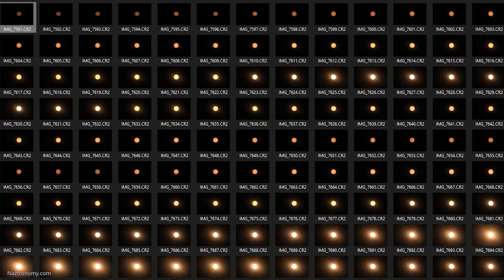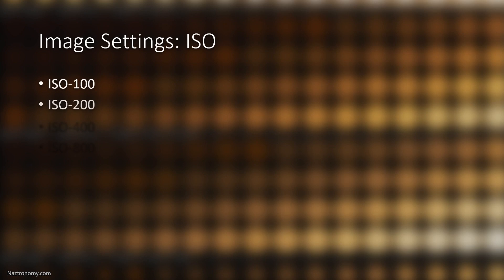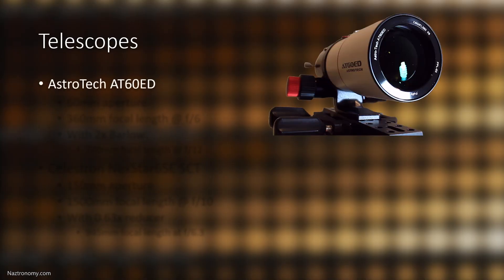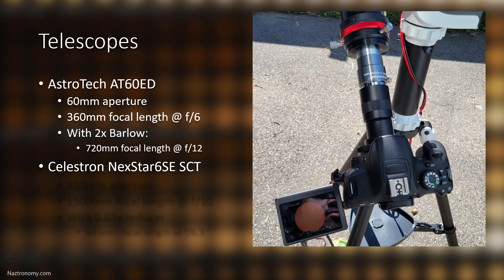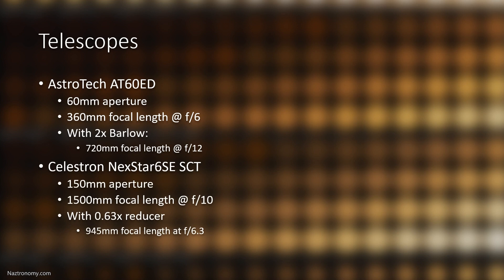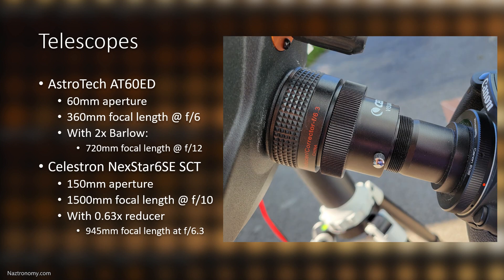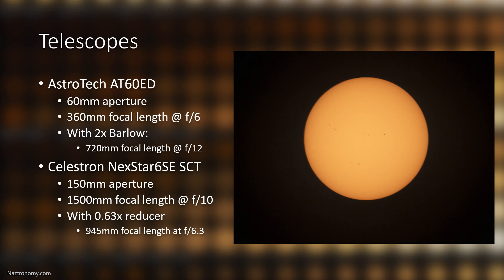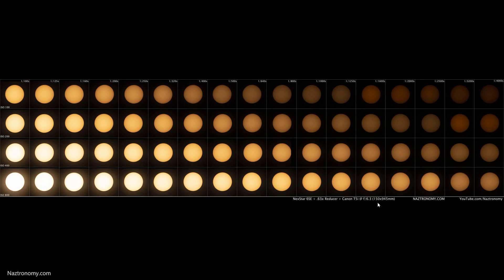What are the Optimal Camera Settings for Capturing the Sun?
The Annular Eclipse is just a week away and you may be looking to take some images of the sun. But what settings should you use?

I conducted an experiment where I took pictures of the sun with hundreds of combinations of ISO and Exposures using my Canon T5i with my AT60 and Celestron NexStar 6SE. Check out what I was able to get!

🔗 Links to the solar eclipse glasses:
Prepare yourself for upcoming solar eclipses with the reliable eclipse glasses available at Lunt Solar Systems

Chapters:
0:00 Intro to the Experiment
0:45 My Camera, Mount, Solar Filter, and image settings
1:50 Telescope Configurations Used
3:03 AT60ED Native
4:50 AT60ED with 2x Barlow
6:35 NexStar 6SE Native
8:00 NexStar 6SE with 0.63x Reducer
10:04 Final thoughts